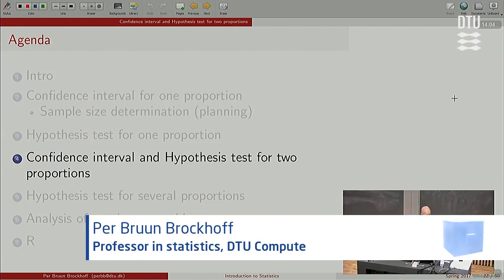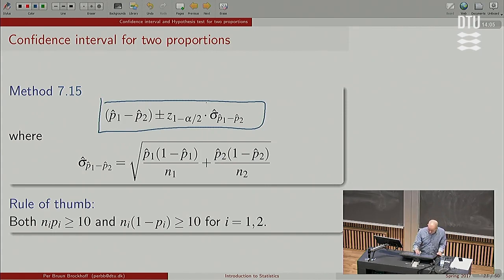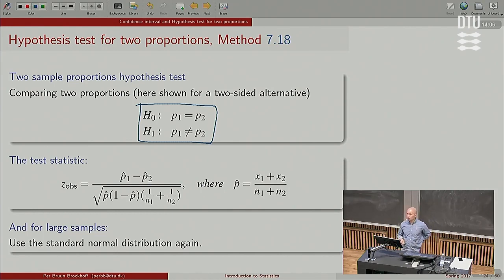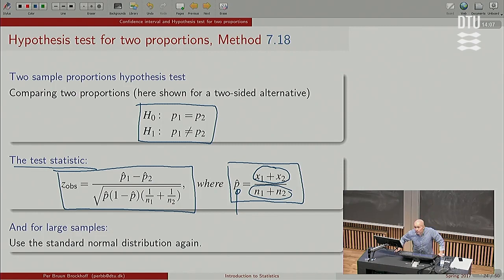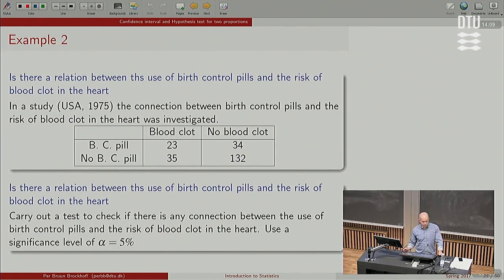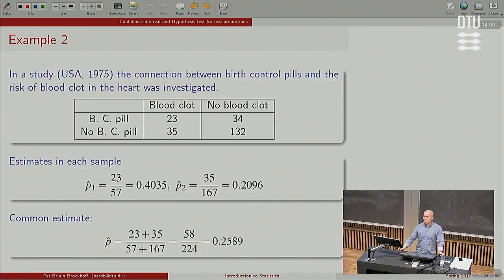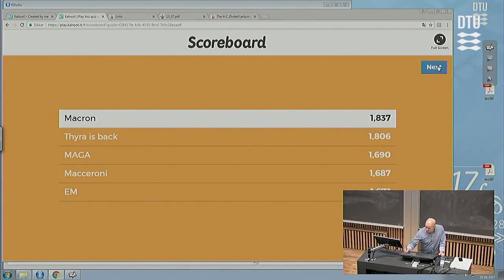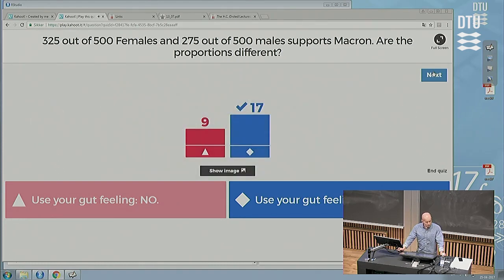12E Two proportions